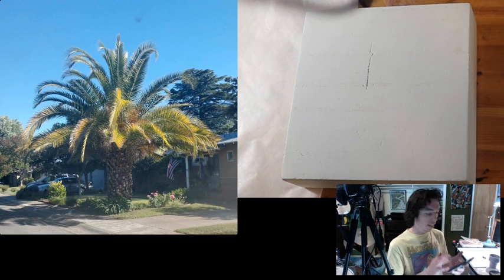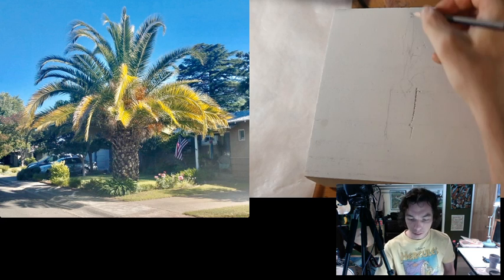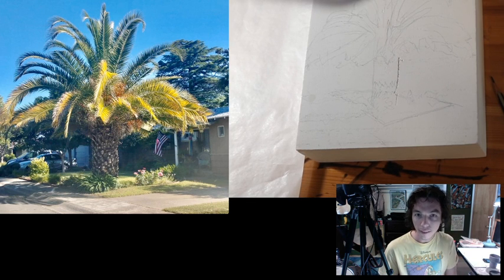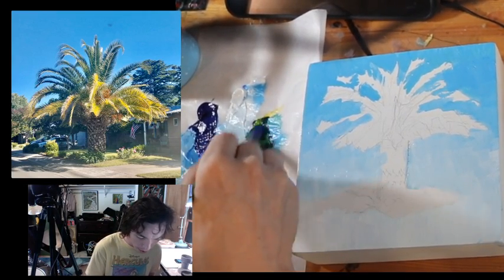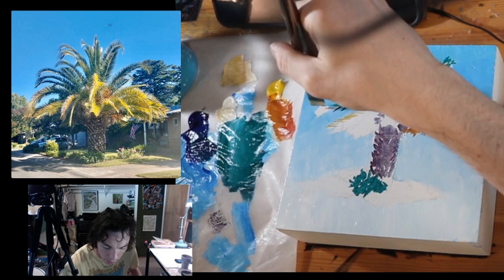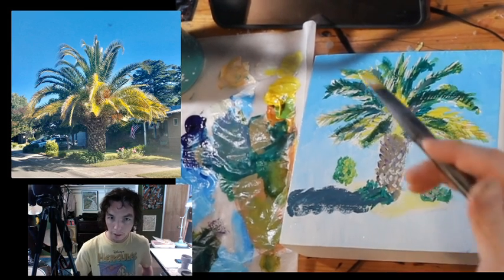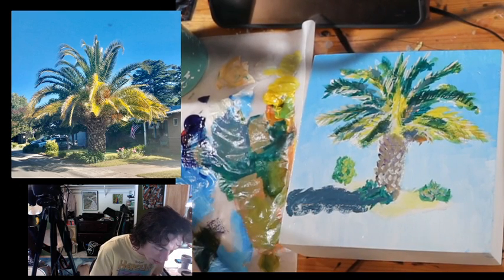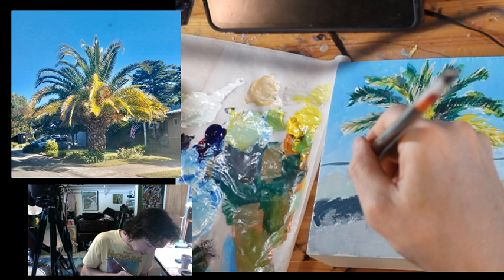Painting a Palm Tree with Michael